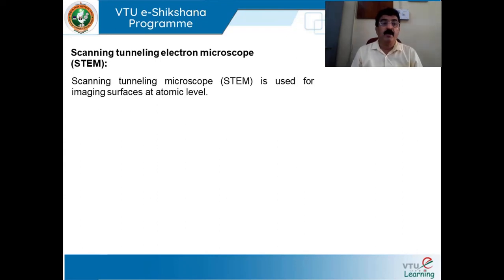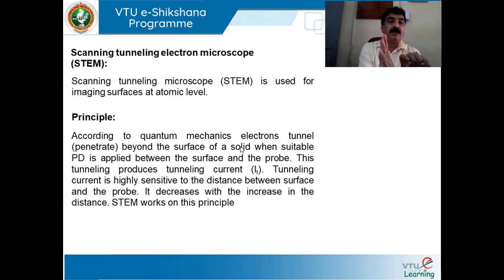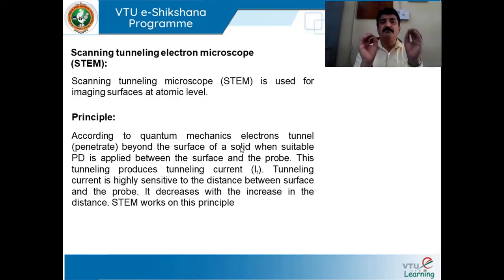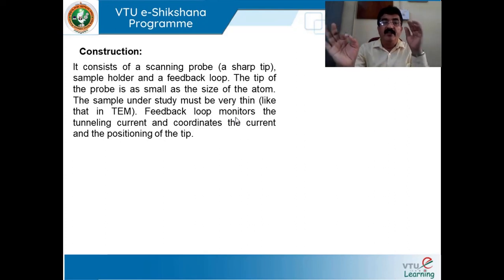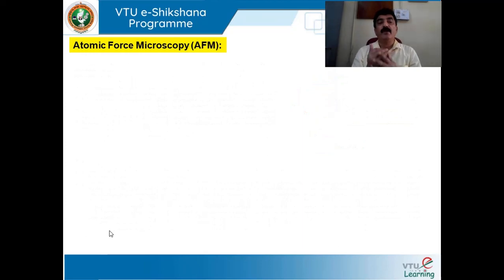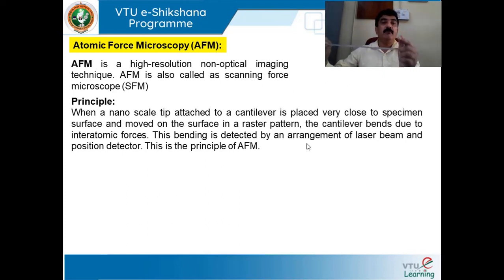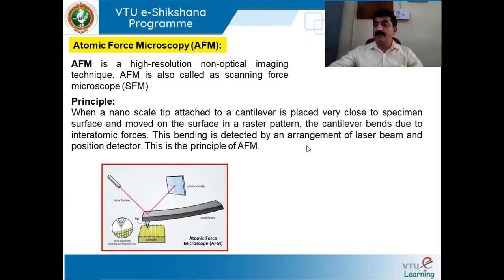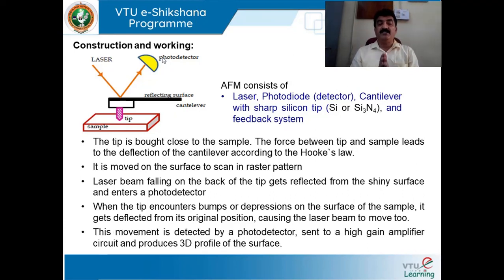NANO MATERIALS - LECTURE 4